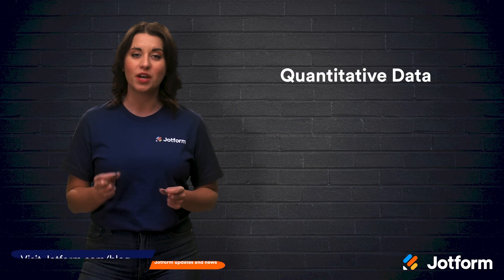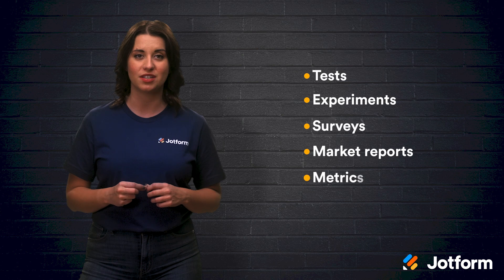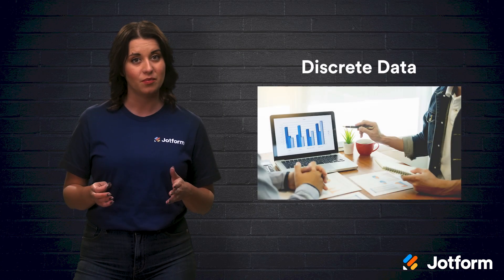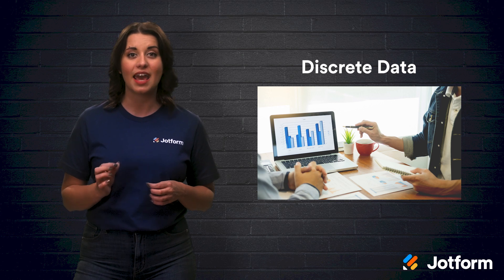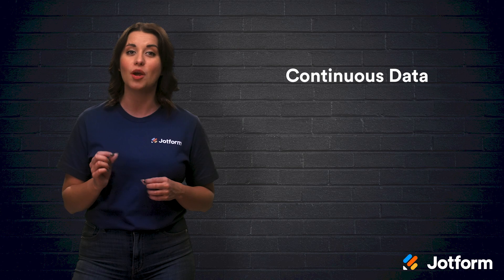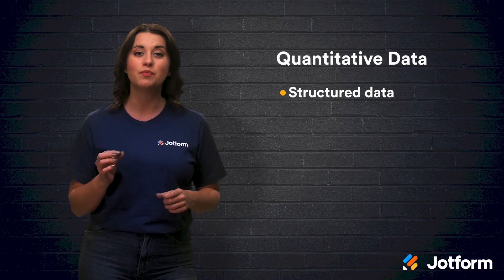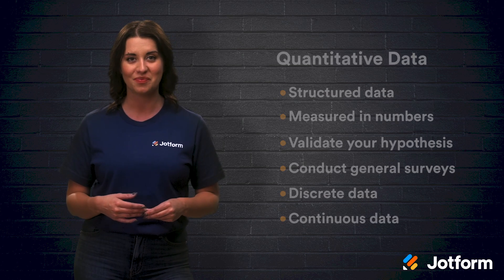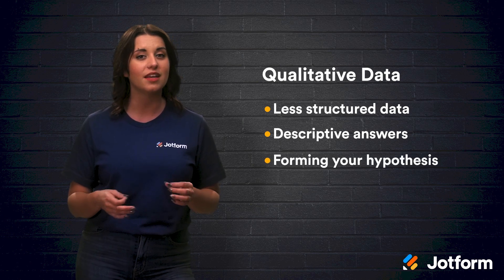Qualitative vs Quantitative Data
Find out which data collection method is right for you in this Jotform video tutorial. We’ll explore the difference between qualitative and quantitative data, discuss when to use them, and show you how to gather both types of data online.
LINKS & RESOURCES
👋 ABOUT JOTFORM
Hi, we're Jotform, a full-featured online forms platform that makes it easy to create robust forms and collect important data. Check us out
00:00 Introduction
00:33 Quantitative Data
01:01 Statistical Analysis
01:22 General Surveys
01:41 Discrete Data
02:00 Continuous Data
02:28 Avoid Open-Ended Questions
02:41 Ask Questions with Simple Answers
03:06 Qualitative Data
03:20 Open-Ended Questions
03:36 Develop Your Hypothesis
03:54 Incorporate Personal Elements
05:00 Recap
05:37 Subscribe to Jotform